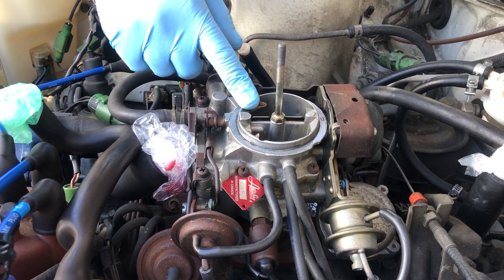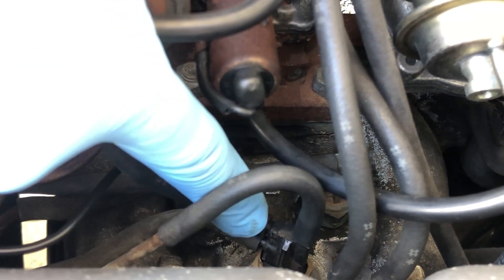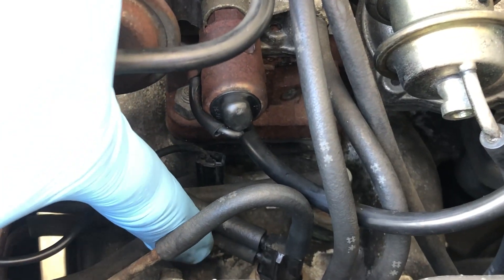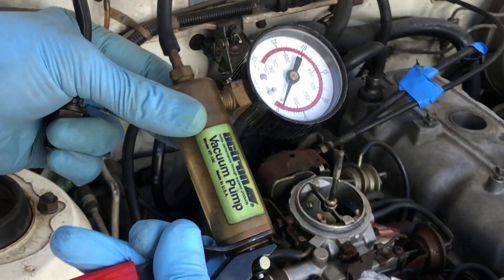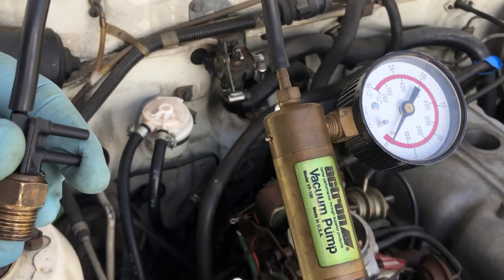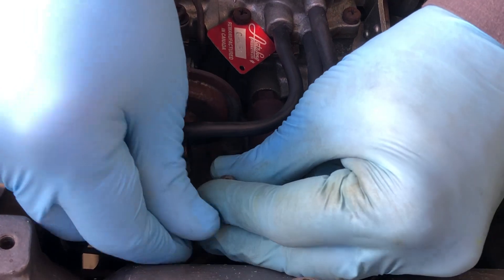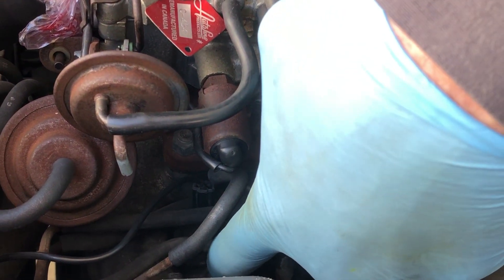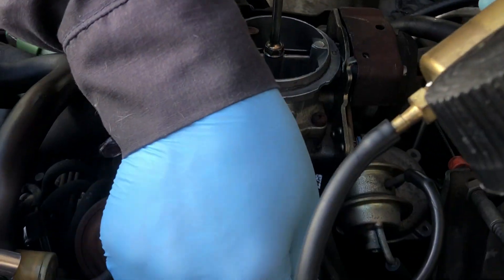Effect of a defective BVSV on operation of Aisan double-barrel carb (Toyota Corolla 3TC) - Part 1/3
A malfunctioning thermostatic switching valve (bi-metal vacuum switching valve) will cause the choke opener and the AAP (auxiliary accelerator pump) of an Aisan two-barrel carburetor to function incorrectly, resulting in starting problems and engine hesitation during cold operation.

double barrel
2 barrel
two barrel
double pumper